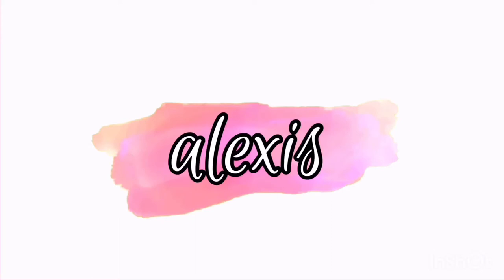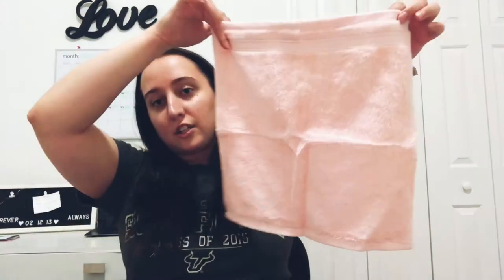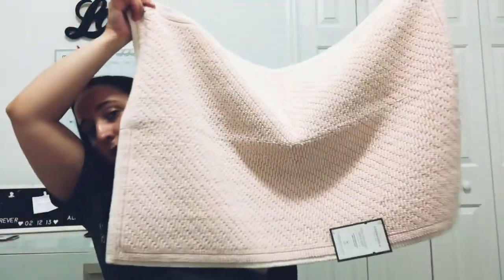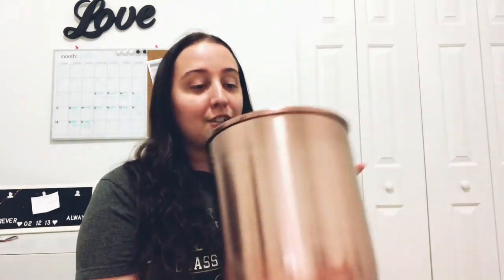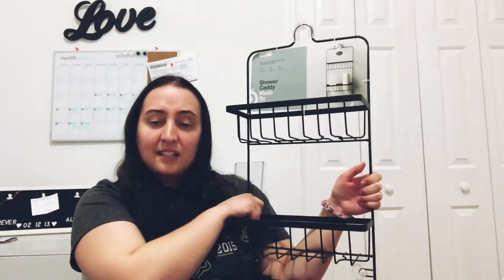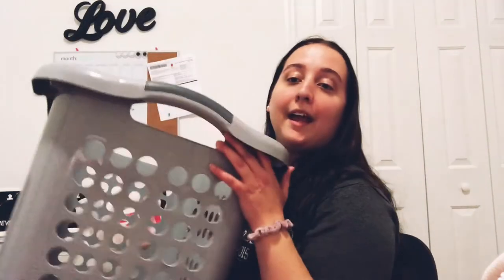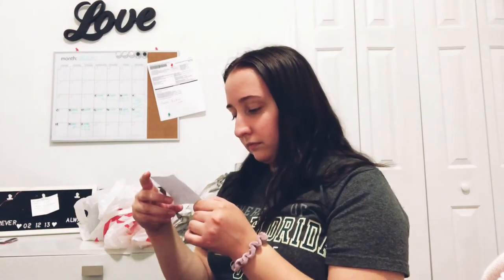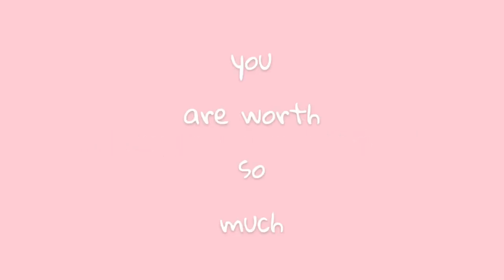TARGET HAUL!!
LINKS:
Wash Cloths, Hand Towel, Bath Towels:

Bath Rug:

Toothbrush holder:

Shower Caddy:

Waste Basket:

Shower Curtain:

Laundry Hamper: